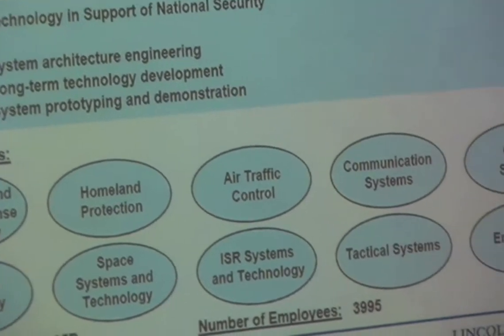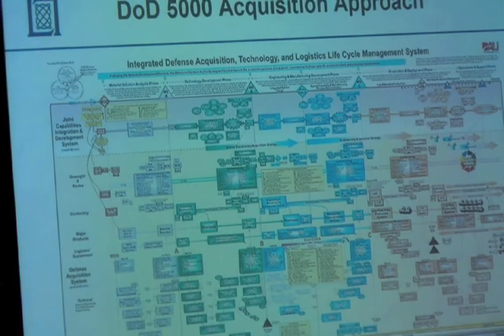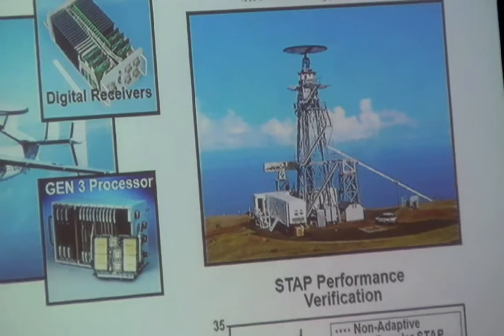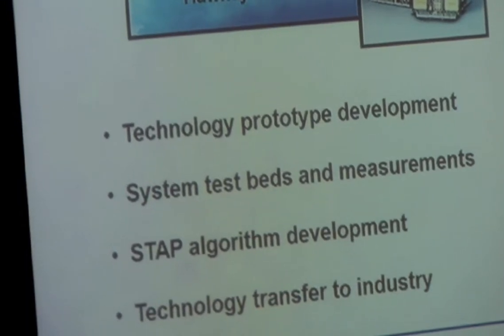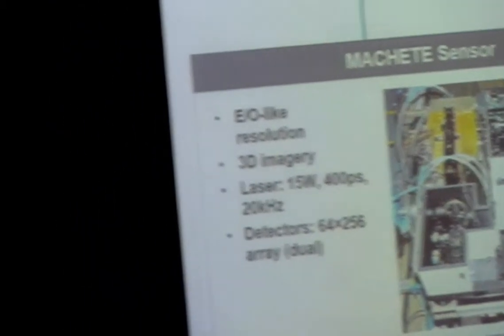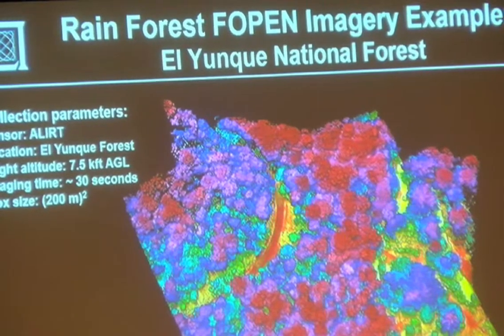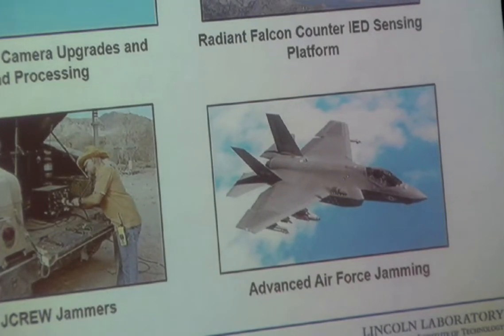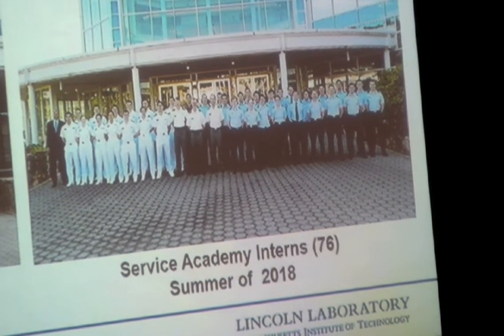DID 2018 - Dir MIT Lincoln Lab 8-28-18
The Southeastern New England Defense Industry Alliance (SENEDIA) hosted Defense Industry Days 2018 (DID 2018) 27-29 Aug 2018.  This is the presentation by Dr. Eric Evans, Director, MIT Lincoln Laboratory  on Aug 28, 2018.